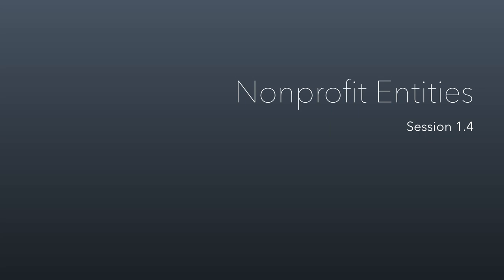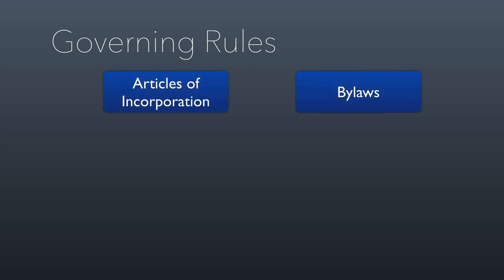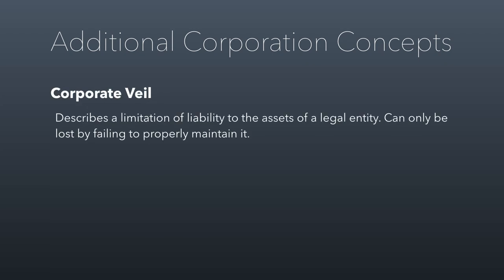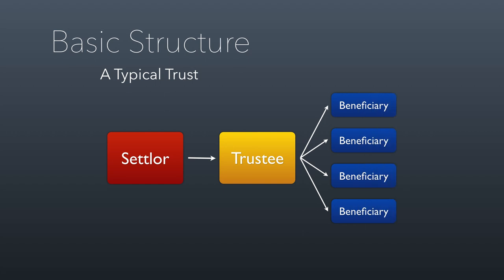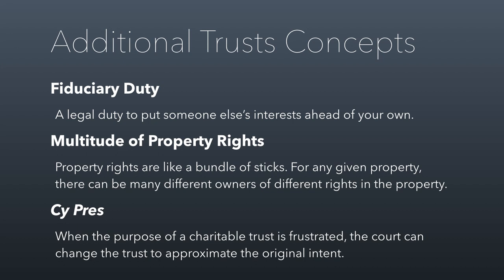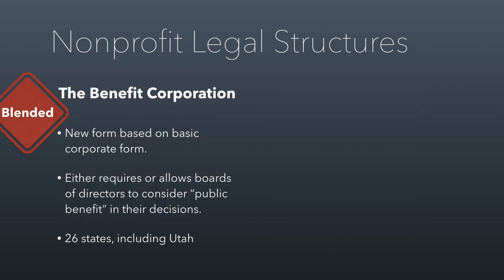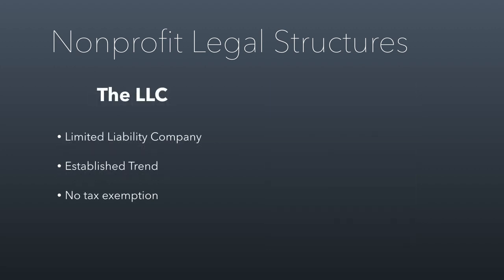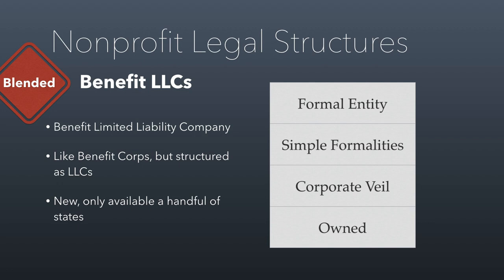Nonprofit Session 1.4 - Nonprofit Entities